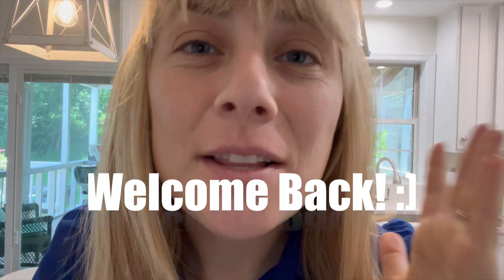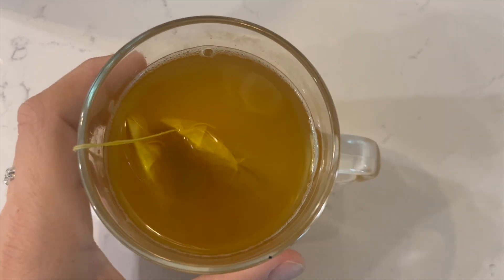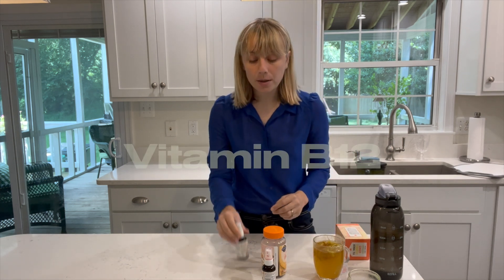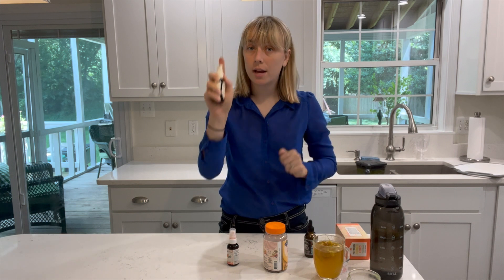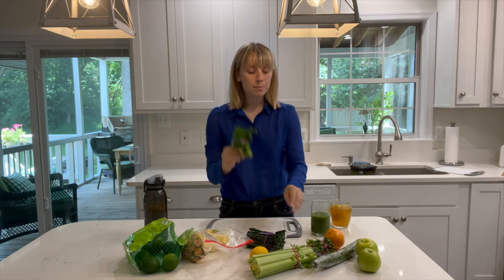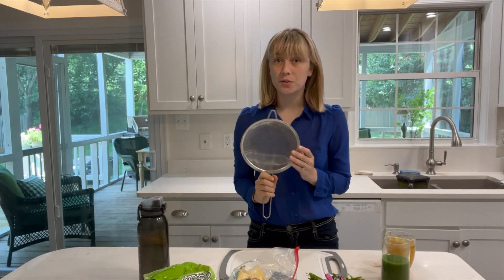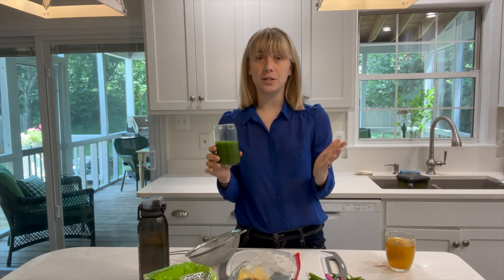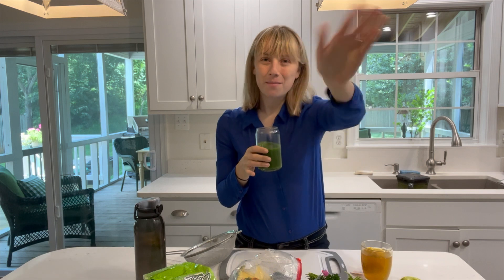A few morning healthy starts and staples (Vegan + Plant Based)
Hi there!

I hope you all are doing well and that you're having a great day so far.

I wanted to share a little more information and a longer form video on a few healthy staples and habits that I do every morning.

I absolutely love WATER WITH LEMON, TURMERIC AND GINGER TEA, GREEN JUICE, AND OUR VITAMINS AND SUPPLEMENTS.

I also love having kale chips and Vanilla Plant Protein and Berry Smoothies, but just wanted to share a few things with you.

I hope this can be helpful to you.

Let me know if you have any questions or if you want to see any other particular videos next.

Much love and many blessings always.

Let's get healthier and happier together!

Timestamps:
0:00 Intro
0:23 Water with Lemon
1:04 Turmeric and Ginger Tea
2:19 Vitamins and Supplements
4:52 Green Juice
8:06 Wrap Up

Elizabeth